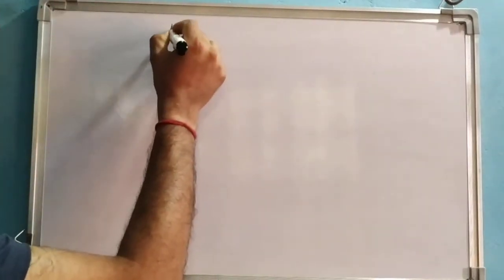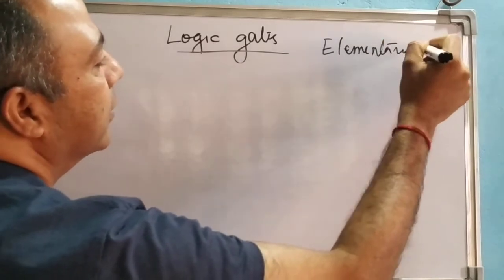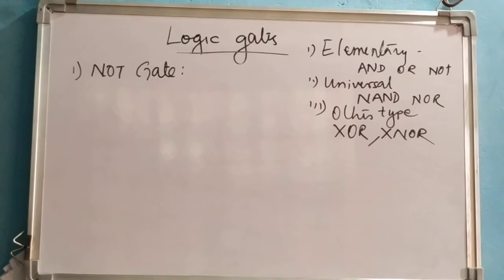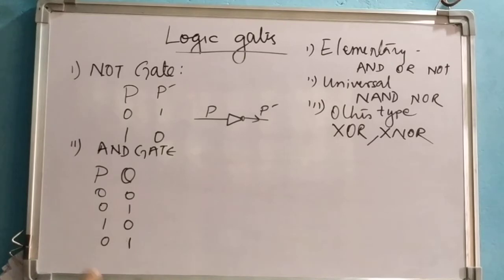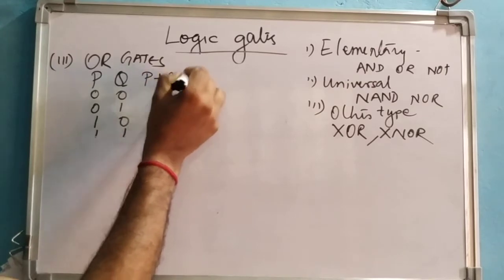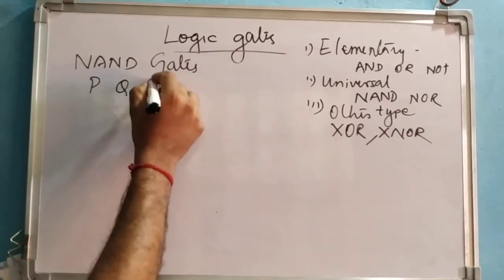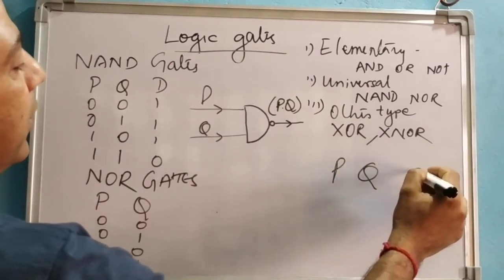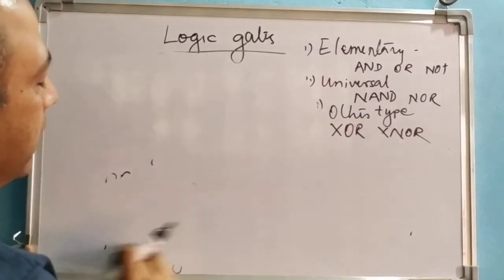Class 11 Computer Science Chapter 2 - Propositional Logic & Hardware.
other gates